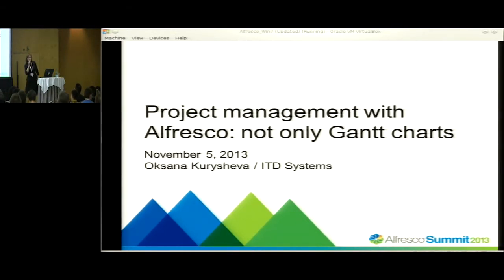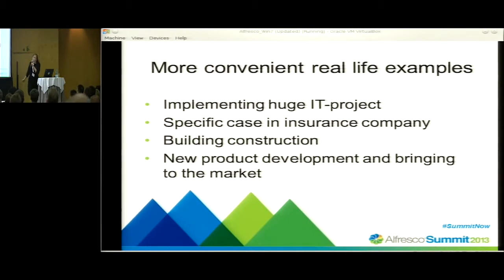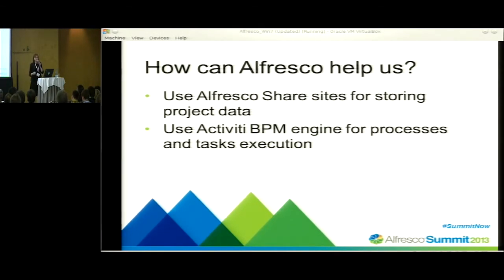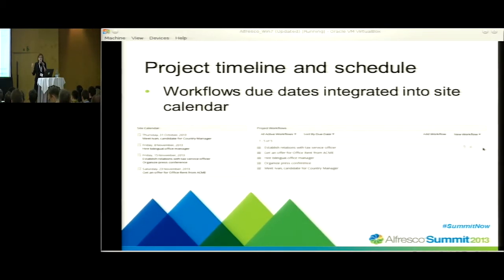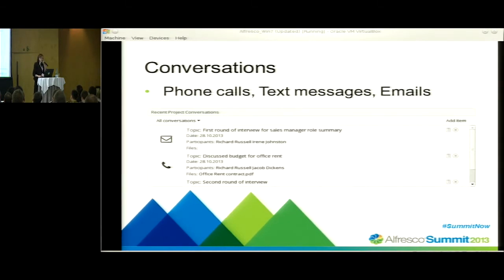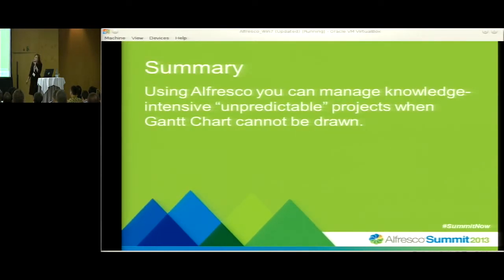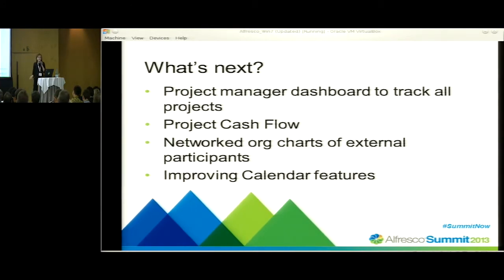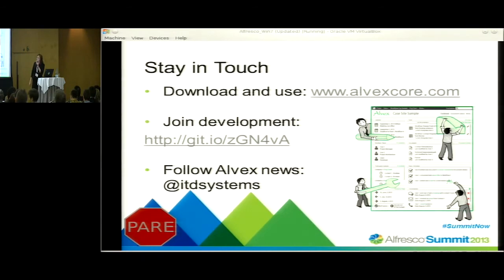Project Management with Alfresco (from Alfresco Summit 2013)